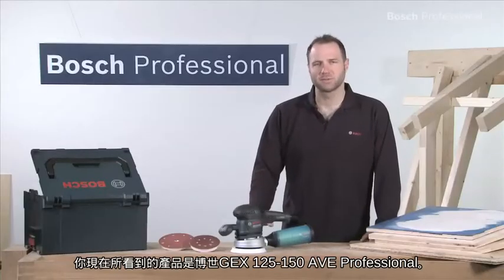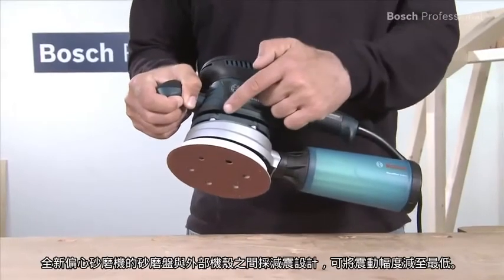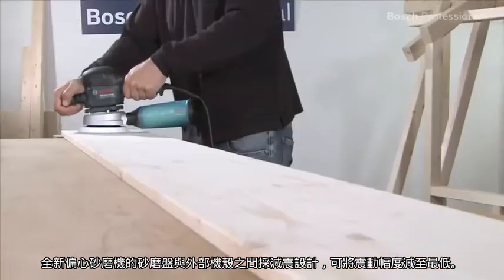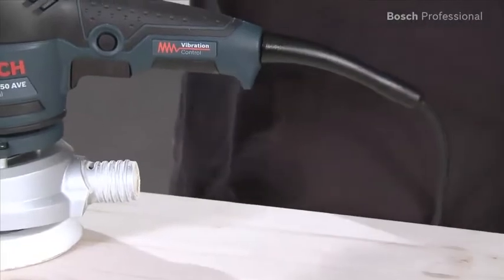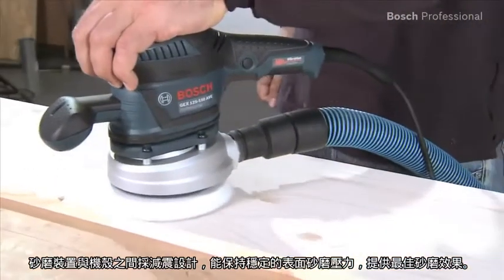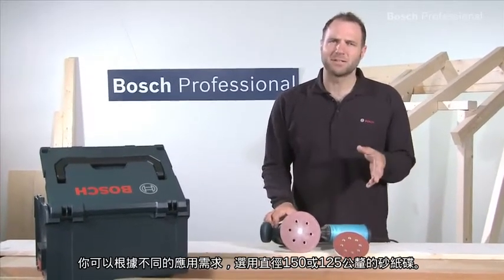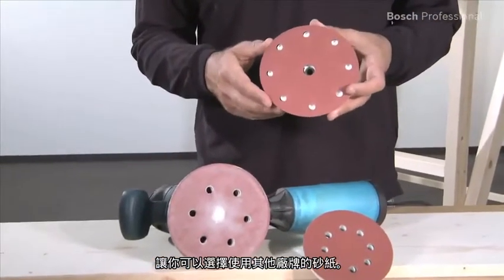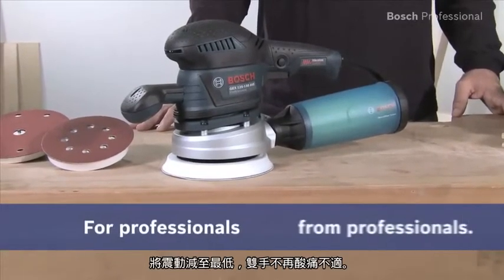博世偏心砂磨機 - GEX 125/150 AVE Professional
博世GEX 125/150 AVE Professional偏心砂磨機是低震動的插電式偏心砂磨機，不會讓手震個不停。具備完全分離式外殼，提供同級中最佳的去除率和表面品質。配備博世小型過濾集塵箱使用，讓收集灰塵更具機動力，對環境更友善，並可更換磨盤直徑。,,包含：,- 獨特的減震功能：即使是在連續使用，也能保持最低震動 ,- 最高表面品質：砂磨機與外殼分離，能保持穩定的表面砂磨壓力 ,- 可根據不同的應用需求，選用直徑150或125 mm的砂紙碟,- 可直接連接真空吸塵器或微粒過濾箱，在任何情況下進行無塵工作 ,- 符合人體工程學設計的表面搭配軟質握把，可提供完美的操縱性，而且不需使用輔助把手 ,- 摩擦煞車可快速停止工具，提供良好的工作效率 ,- 預選速度功能和400瓦馬達提供充足的動力並可適當調整速度，以適應各種砂磨應用 ,,技術資料：,砂紙碟直徑150 mm,空載速率5,500 – 12,000 rpm,軌道行程數11,000 – 24,000 opm,偏心率2.00 mm,附Velcro魔鬼氈扣緊系統的砂紙／其他附件,輸入功率400 W,重量2.4 kg,擺盪軌道直徑4 mm ,,功能：,電子,Velcro魔鬼氈扣緊系統,吸塵,,如需相關資訊，請造訪我們的網站：,